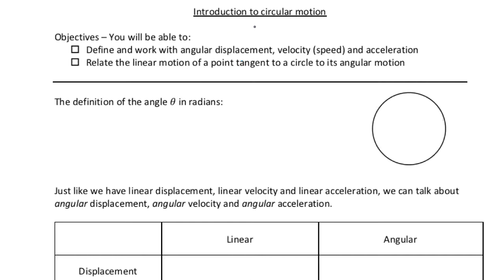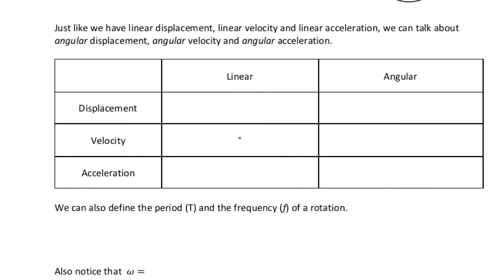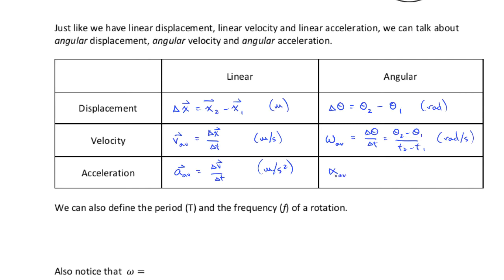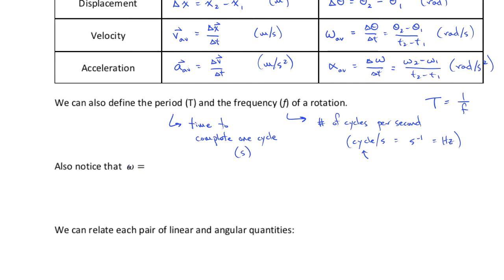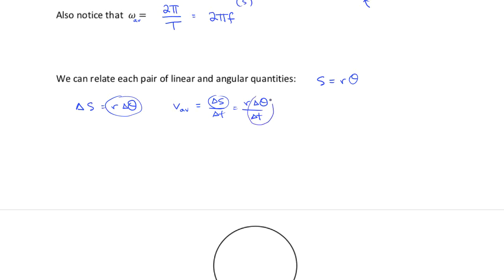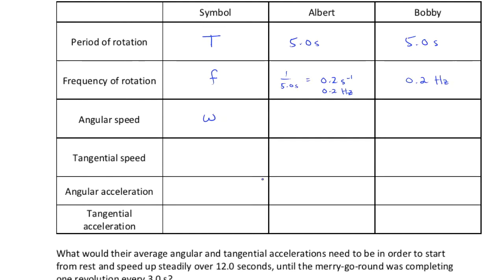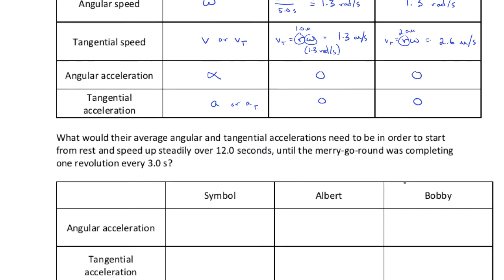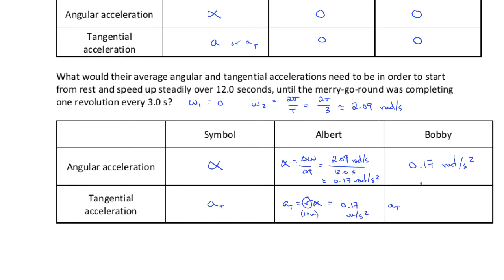6.1a – Introduction to circular motion